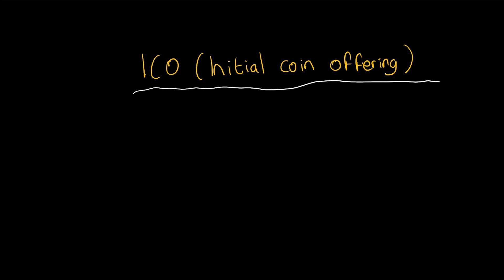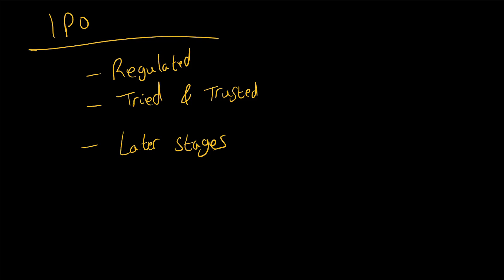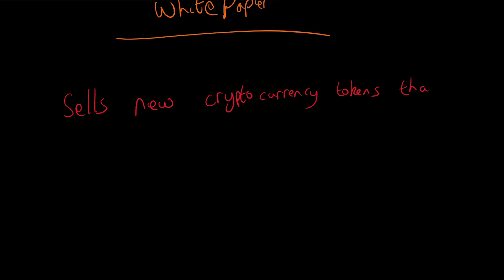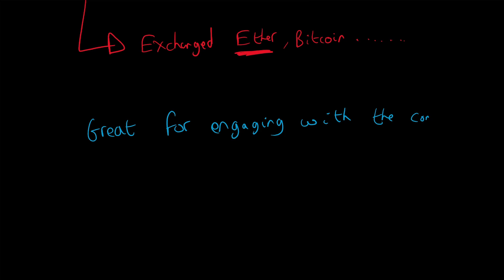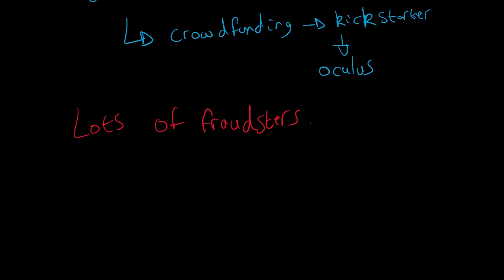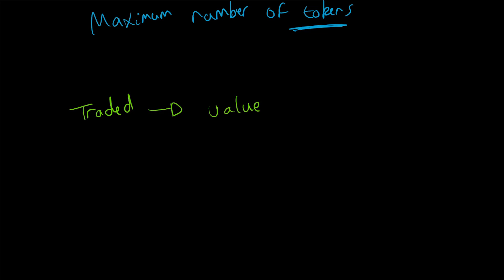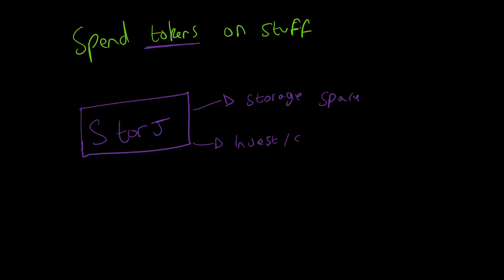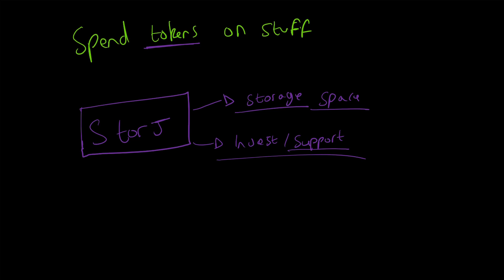ICO (Initial Coin Offering) [Blockchain & Cryptocurrency (Bitcoin, Ethereum)]